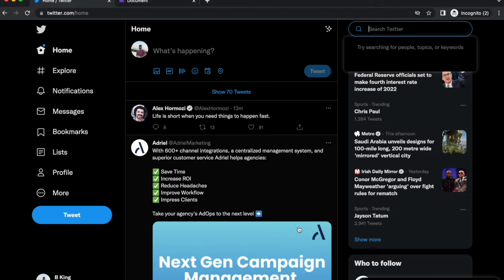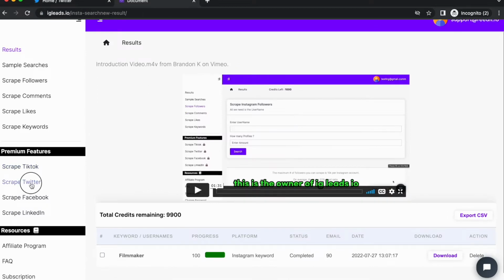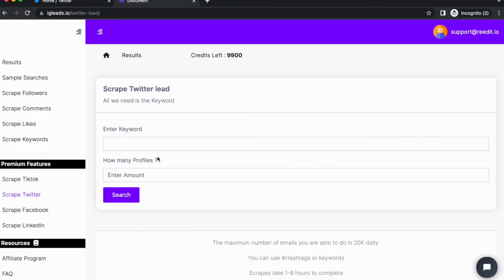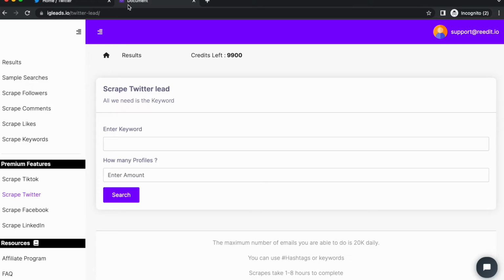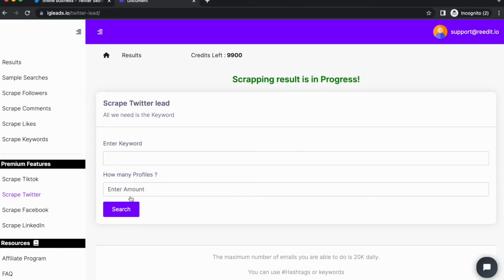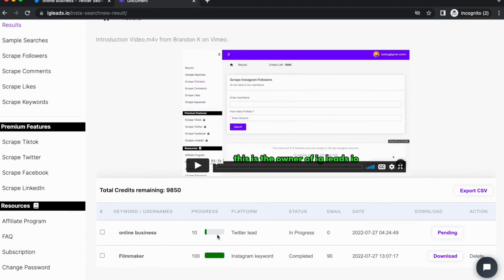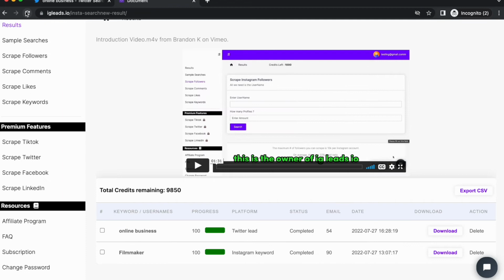Twitter Email Scraper: How to Extract Emails from Twitter in Minutes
Do you want to extract email addresses from Twitter? In this video, I show you how to use a tool called IGleads.io to do just that in minutes.

Twitter Email Scraper is a powerful and easy-to-use tool that can help you extract email addresses from Twitter in minutes. It allows you to scrape emails from any public Twitter profile, and it's totally free!